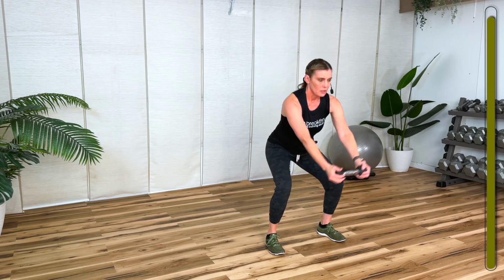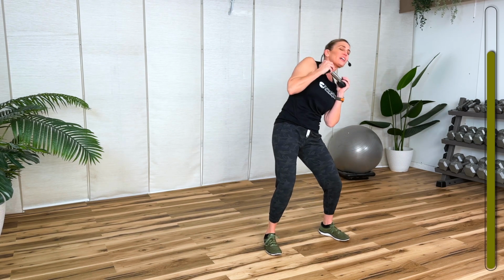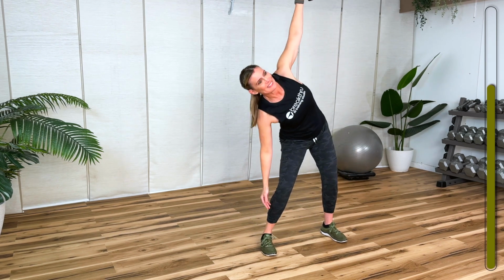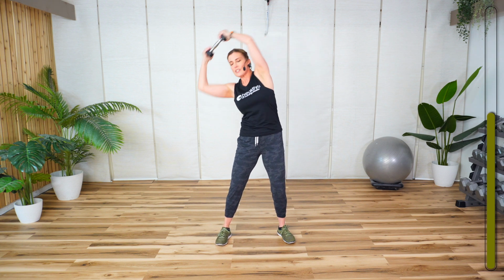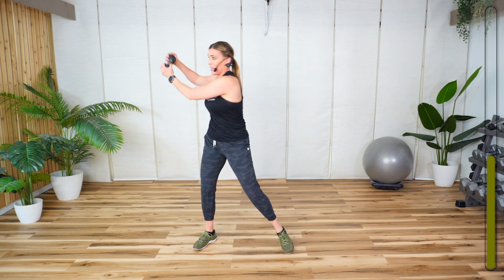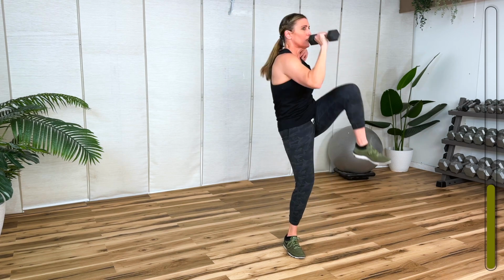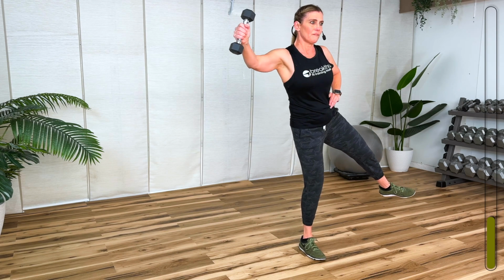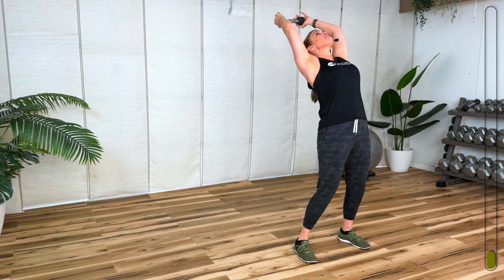Work your Abs Without Crunches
Are you ready to work your core muscle? We'll be using a light dumbbell to challenge the muscles of the abs, hips and lower back to help you strengthen your midsection.

Grab a light weight and lets get to work! You can also do this workout without weight, if it challenges you.

We’ll be moving from one exercise to another on one side then repeating everything to the other side.

Equipment needed: light dumbell